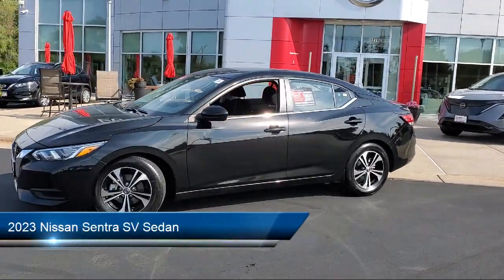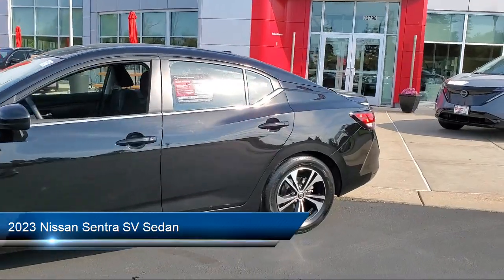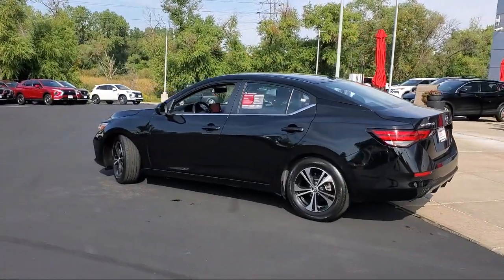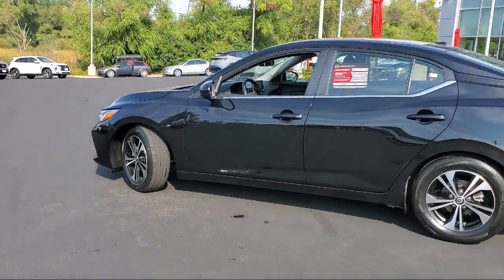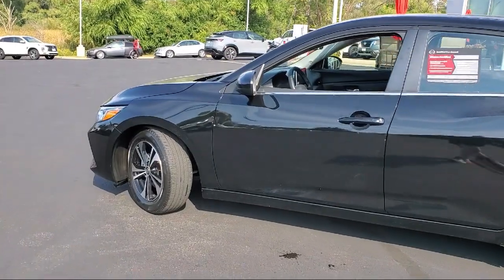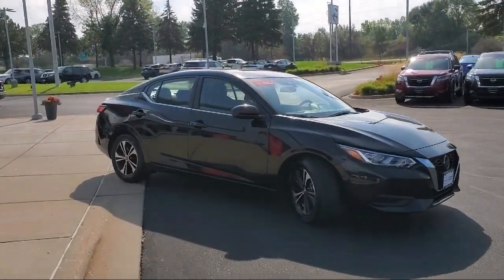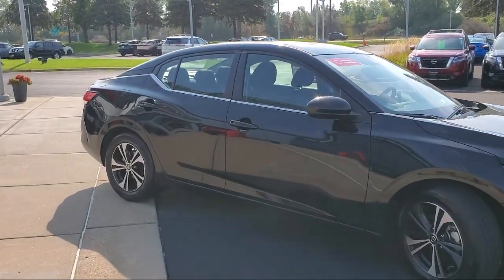2023 Nissan Sentra SV Sedan X6462 Eden Prairie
2023 Nissan Sentra SV Sedan Stock Number: X6462 Vin:3N1AB8CV5PY230317.